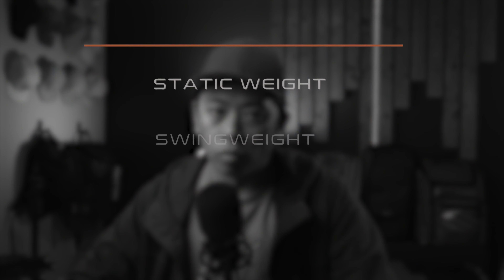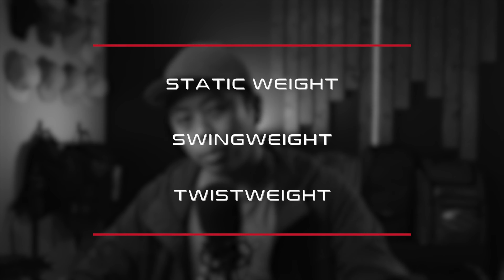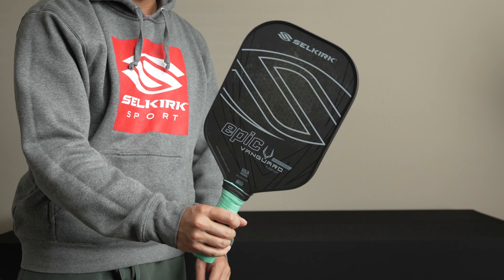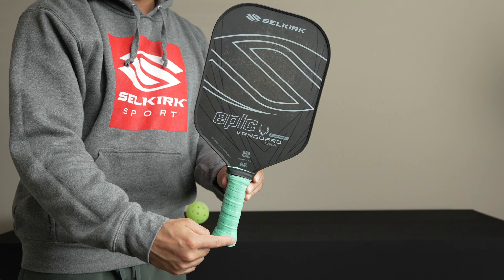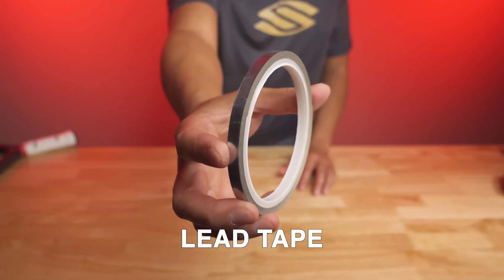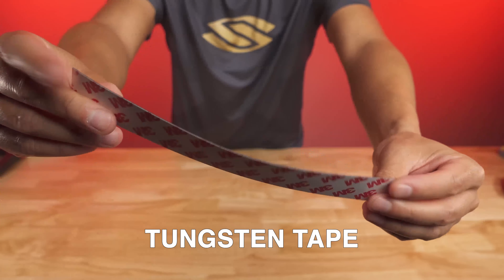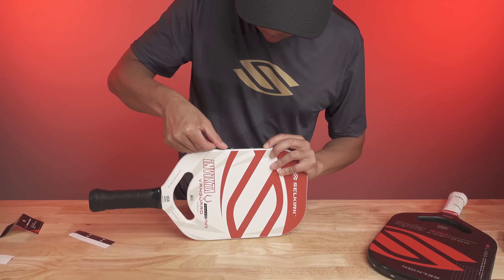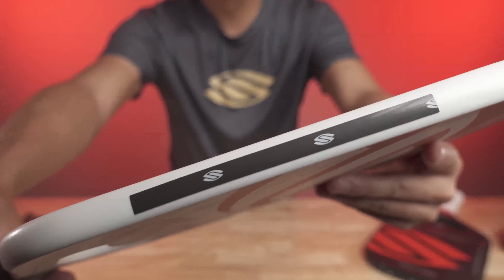Pickleball Twist Weight Explained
Twistweight is an important stat to consider as you progress in skill level. It's important to understand the concept so that you can make better purchasing decisions as it can affect your game and how you play.

How to apply tungsten tape and where to place weight on your paddle: